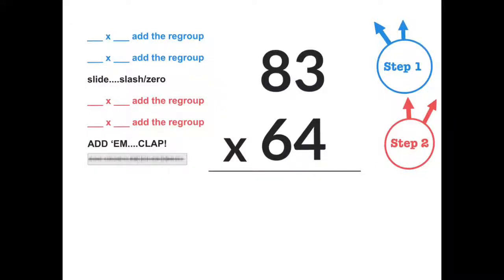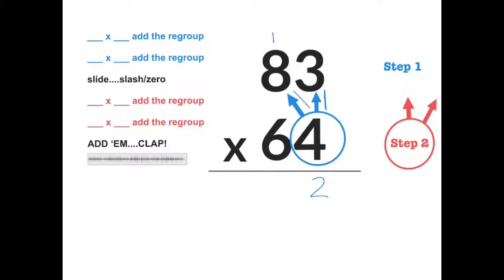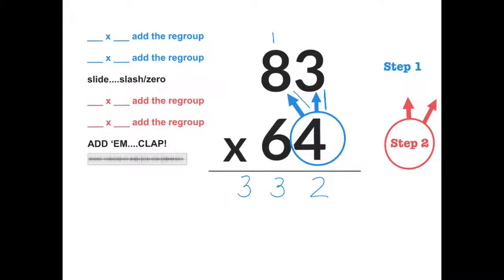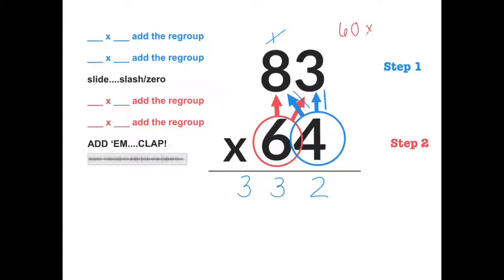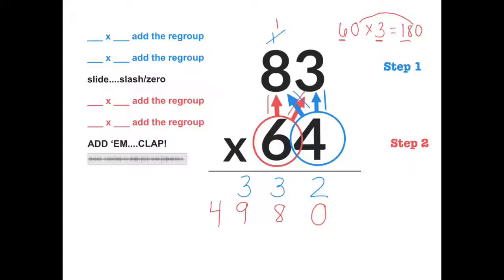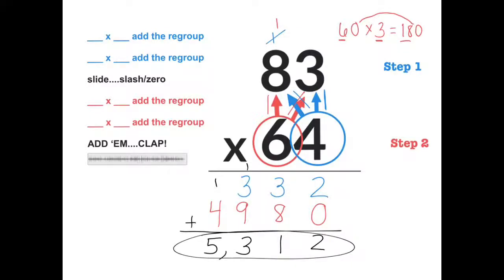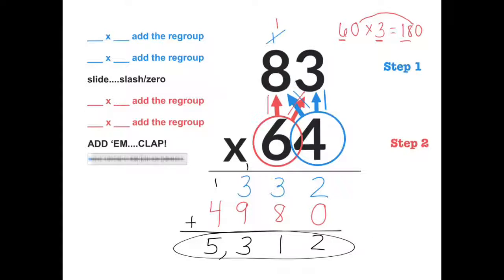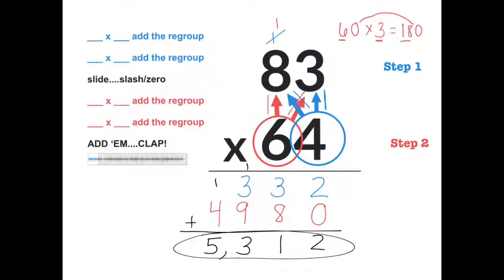2x2 Digit Multiplication DISCO Explanation